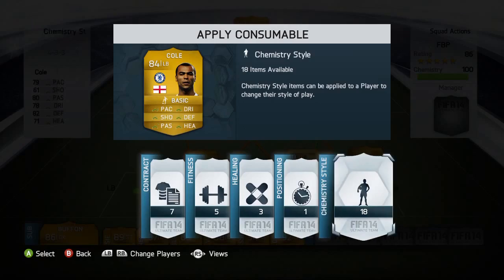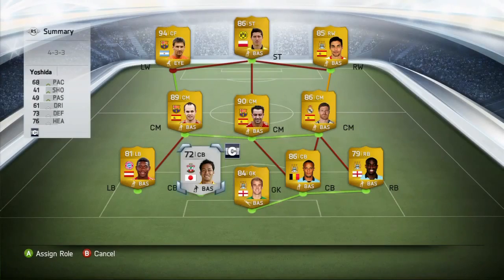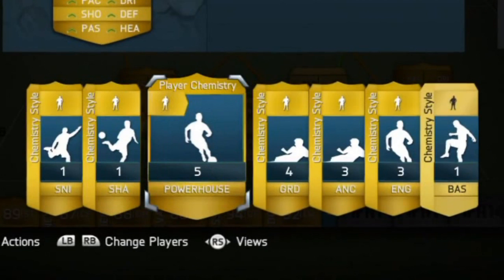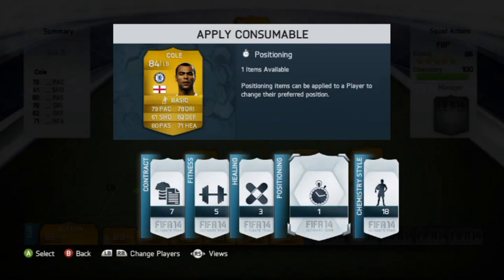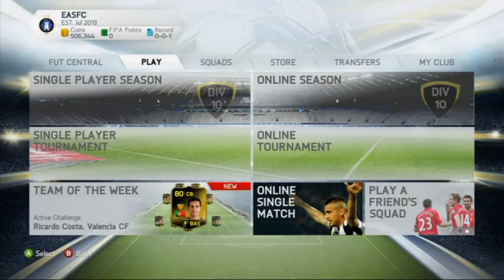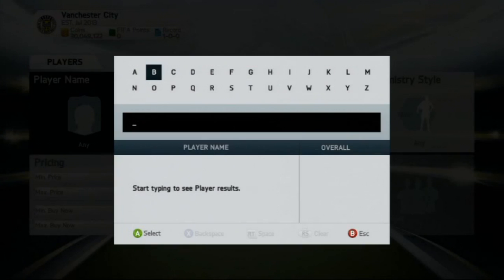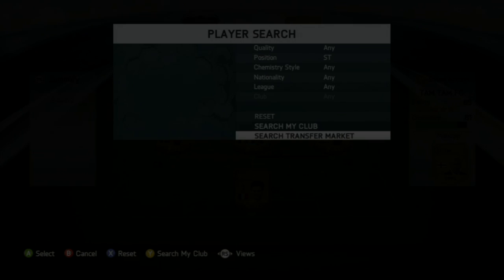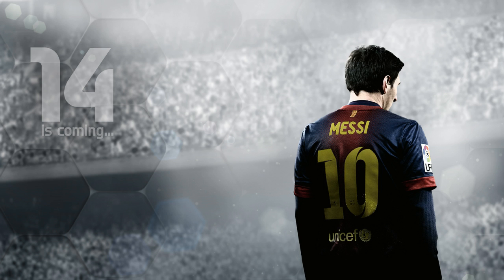FIFA 14: Ultimate Team Trailer - New Features Explained with real images!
Can we hit 2,000 likes guys?! :D

FIFA 14 Ultimate Team, new features, new player card designs, new shields, new chemistry, new search engine, new interface, new graphics, new gameplay screenshots, and much much more. It's looking good!